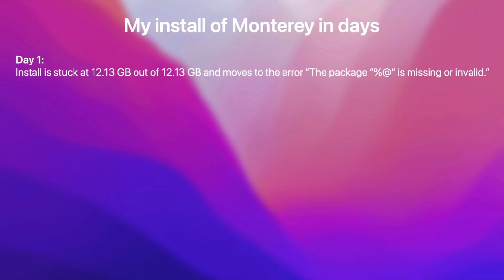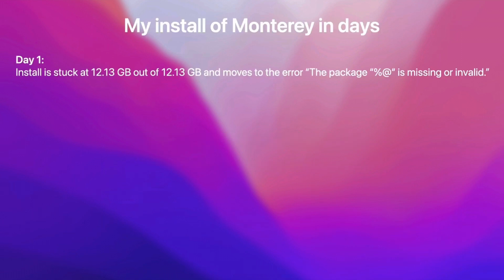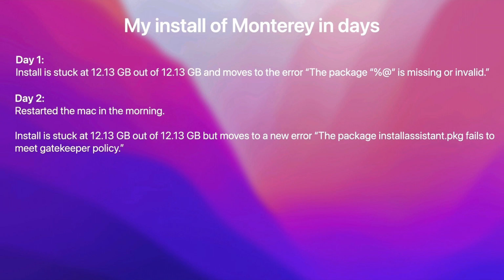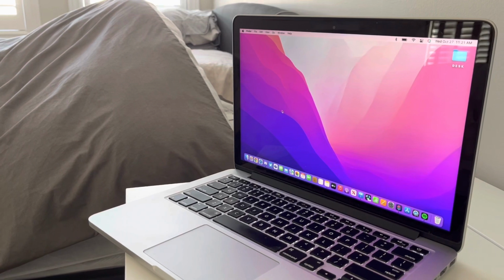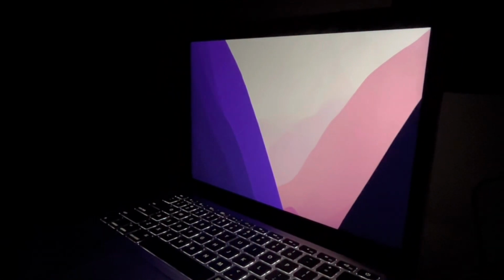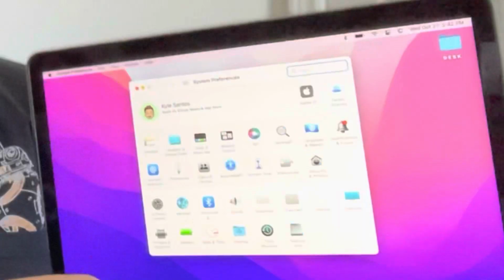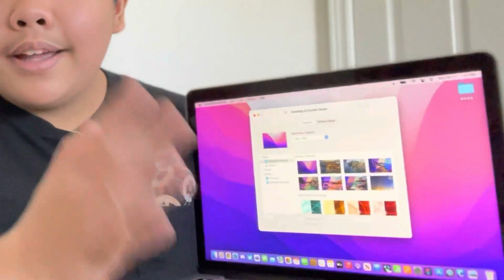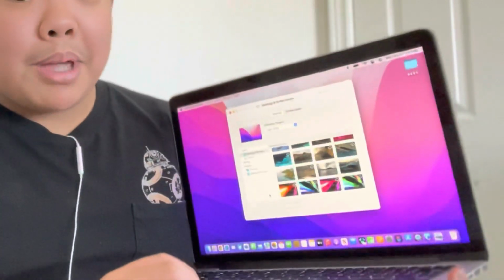Installing macOS Monterey… it didn’t go well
Installing macOS Monterey was a pain for me… some errors occurred, I lost my patience and my sanity. Let’s unpack everything that happened and demo some features of Monterey!

Feel free to skip ahead to some features or parts you would like to see in the chapters in the video.

Kyle aka EcoTech

0:00 Day 1 Installation
1:38 Day 2
4:06 Day 2 Installation
4:22 Explaining what happened!
7:08 Reveal
8:28 Screensaver Demo
8:48 Wallpaper Demo
11:04 Monterey Screensaver
11:23 Safari
11:55 How to convert an image in Finder
13:33 Wrap-up
13:43 Outro